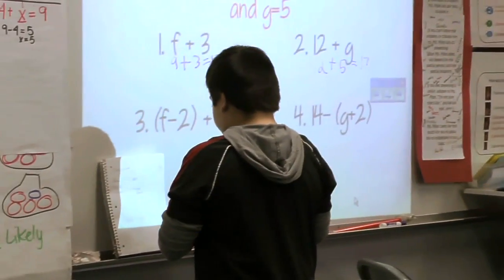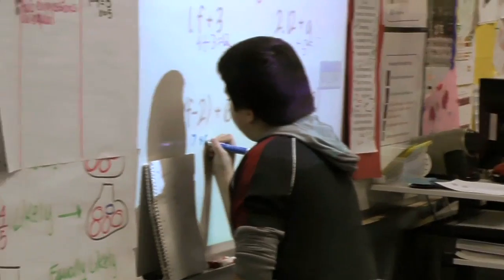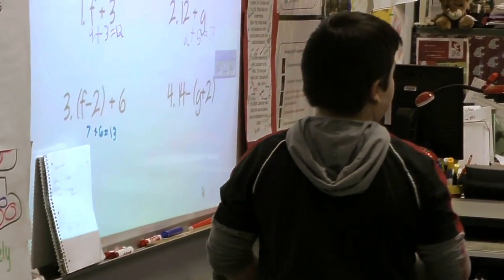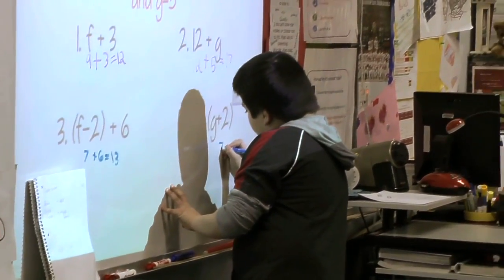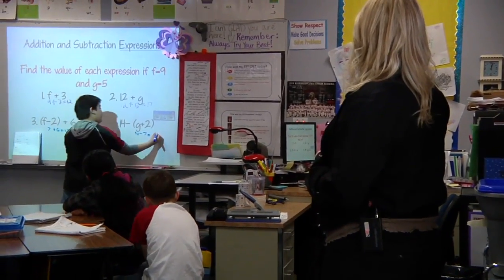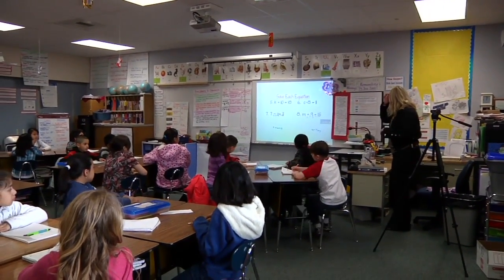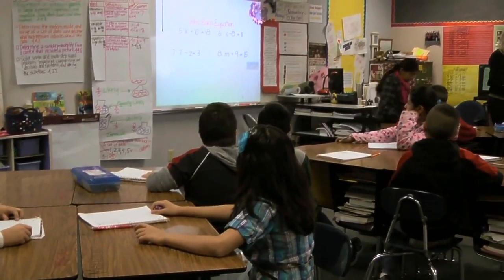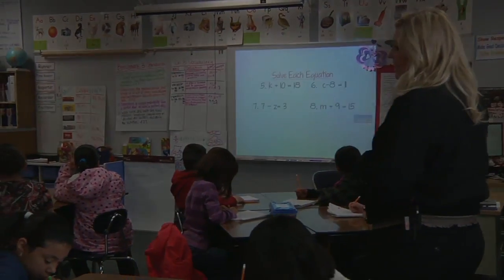Classroom Clips - 4th Grade Math - Kelli Mays (Part 2)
The BERC Group has an ever expanding collection of videos designed to help educators see, study, and understand elements of Powerful Teaching and Learning. These are real teachers teaching real students. These lessons were edited into 15-20 minute segments that remove some of the transition time without removing any of the important instruction. The end result is a series of classroom clips that show full lessons, from introduction to conclusion, in segments short enough for a teacher to view in 20 minute sessions.

This video features an Elementary School math lesson taught by Kelli Mays.